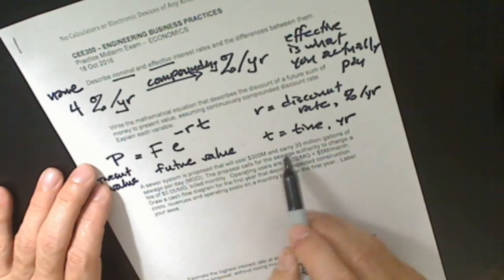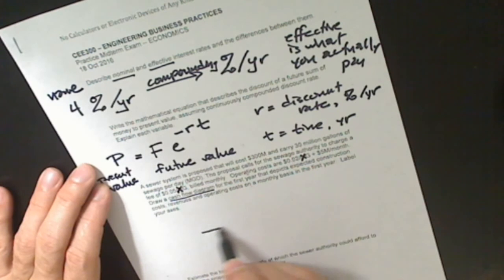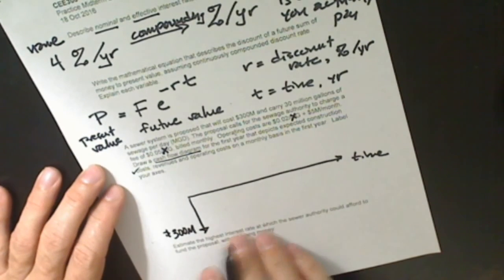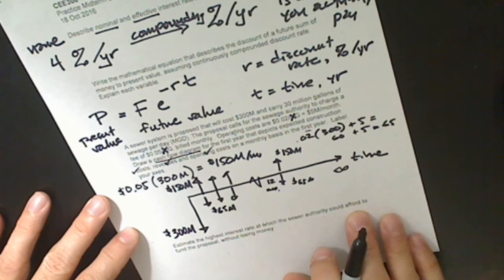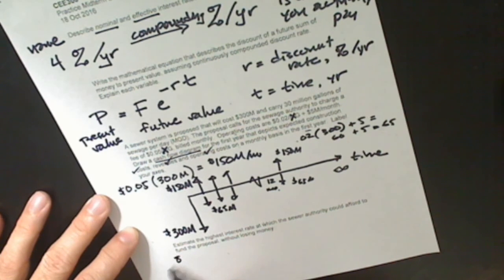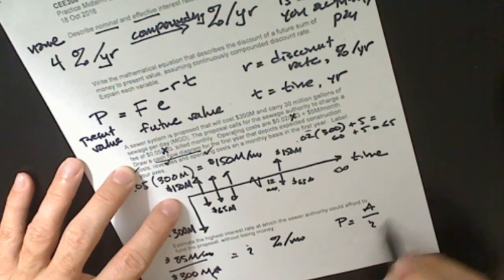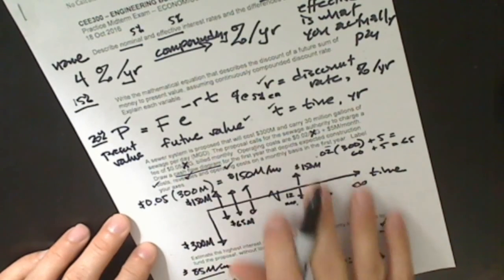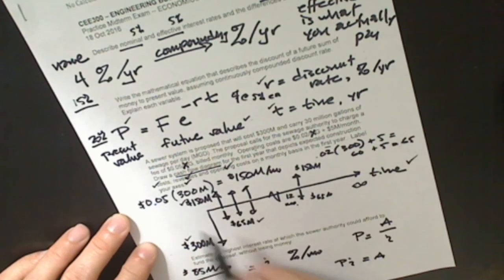CEE300 Economics Midterm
This video describes the grading rubric for the 'Economics' question on the Fall2016 CEE300 exam.